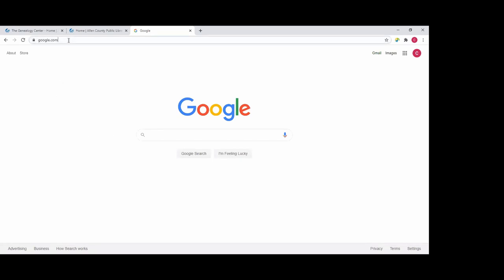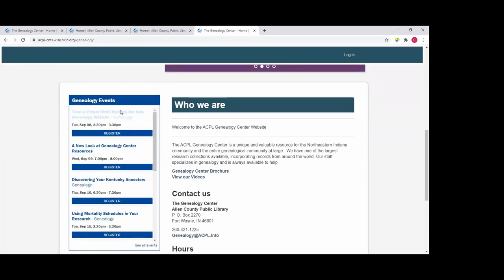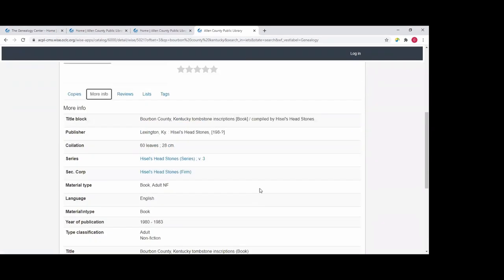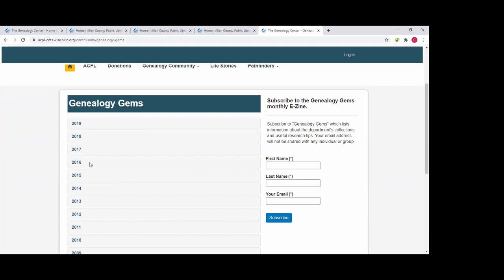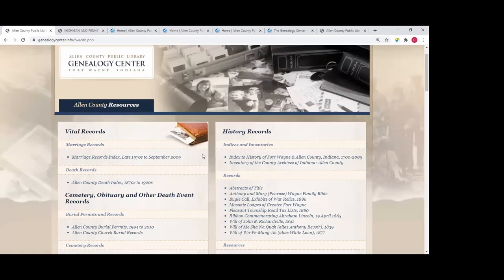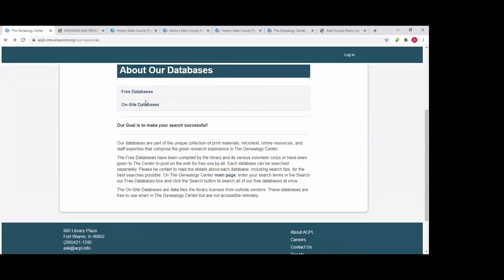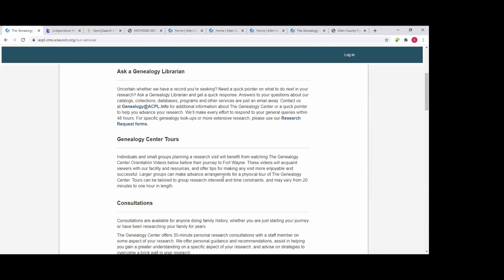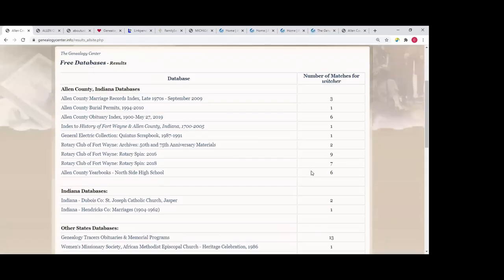Meet the NEW Genealogy Center Online Portal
Join Curt Witcher as he dives into how to find our resources on our NEW Genealogy Center website.

Presented by The Genealogy Center at the Allen County Public Library.

The ACPL Genealogy Center is a unique and valuable resource for the Northeastern Indiana community and the entire genealogical community at large. We have one of the largest research collections available, incorporating records from around the world. Our staff specializes in genealogy and is always available to help.